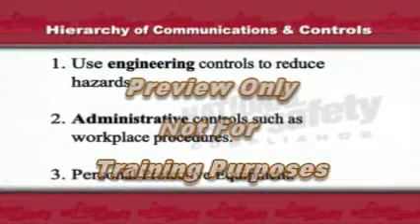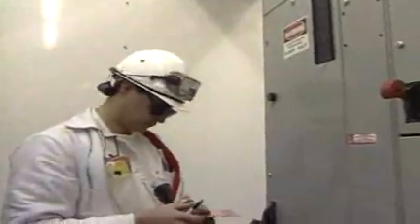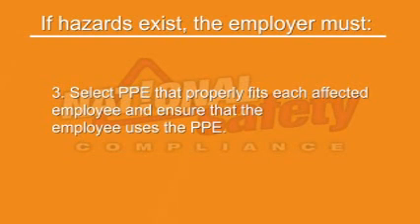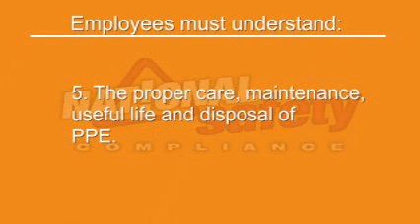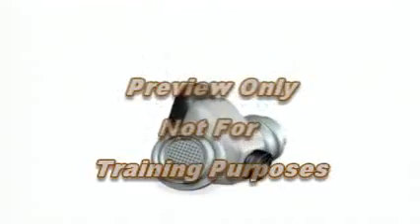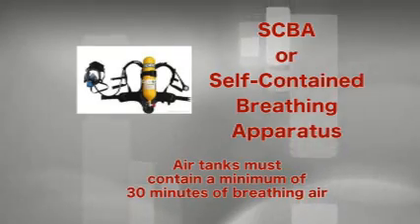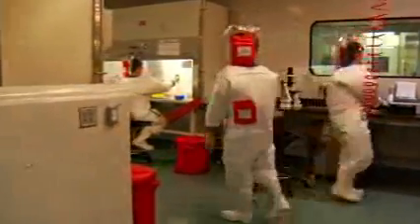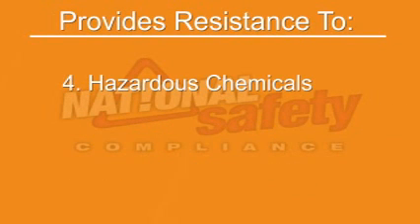Personal Protective Equipment (PPE)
Everyday millions of employees perform work-related tasks that present various health and safety hazards. Personal Protective Equipment is an important part of your safety. PPE is needed to reduce employee exposure to these hazards. To get materials to aid in training your employees on PPE please contact National Safety Compliance at 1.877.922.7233 or visit us